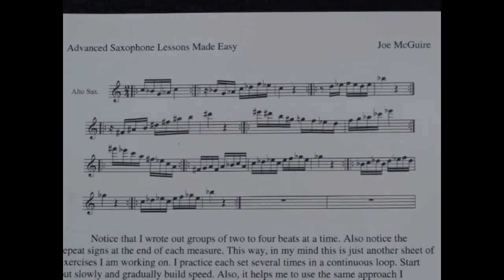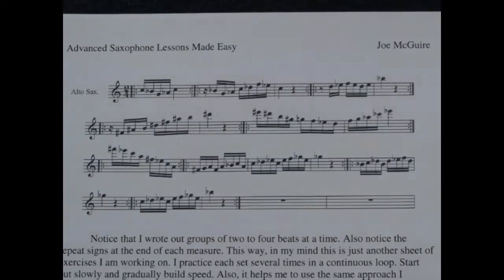ASLME Lesson 7 Putting It All Together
Advanced Saxophone Lessons Made Easy
Creating Music and How to Practice